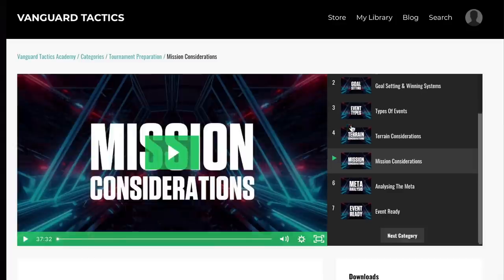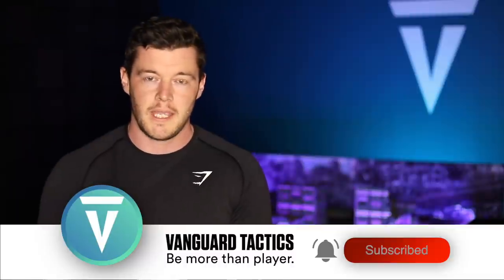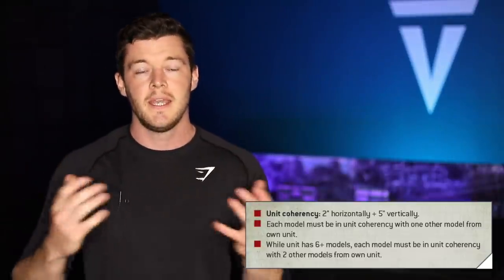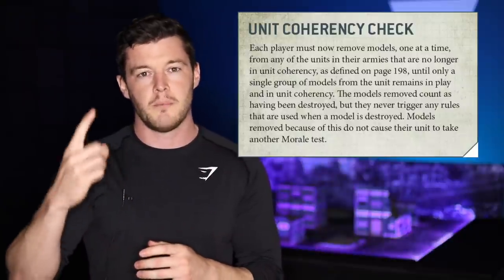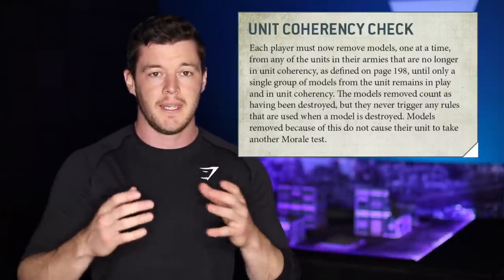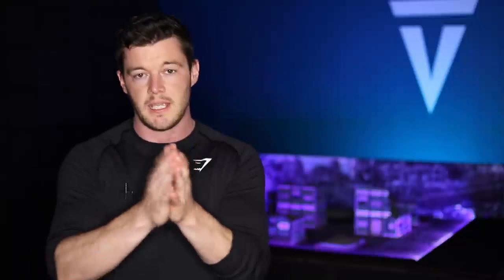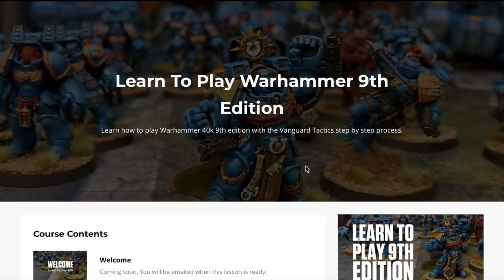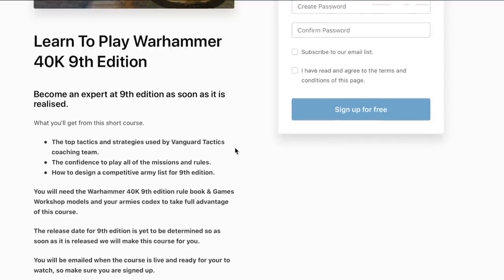Warhammer 40k 9th Edition Rules: Unit Coherency At The Tabletop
We cover the new Warhammer 40k 9th edition rules on unit coherency.

If you want to stay up to date with how the new Warhammer 40k 9th edition rules work, then this video series will help.

As soon as we have the Warhammer 40k 9th edition release date from Games Workshop and you have the new Warhammer 40k 9th edition rulebook you will able to sign up for our free online course:

“Learn How To Play Warhammer 40k 9th Edition”

Link is below to sign up for FREE

If you missed it we recommend checking out The New Edition Cinematic Trailer as it is a great way to get excited for 9th edition.

If you want Warhammer 40k Battle Reports, Warhammer 40k tactics all based on the New Warhammer 40K then make sure you subscribe and hit the bell for notifications for new videos every Saturday & Wednesday.

To accelerate your Warhammer 40k gameplay then why not join our Vanguard Tactics Academy and get started right away.

Click here to find out how it can help your game.

Looking to advertise, become a sponsor or collaborate If you would like to collaborate with Stephen or VT please email Stephen Box at

Find out more about Vanguard Tactics, read our blogs, listen to our podcast and sign up for our newsletters then head over

Thank You We hope you enjoyed this video

Stephen Box & The VT Team.